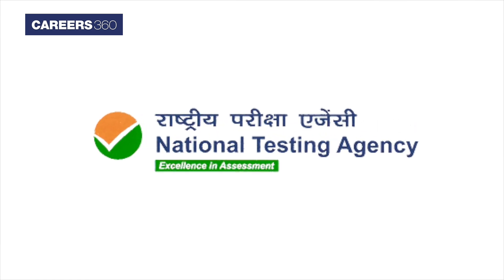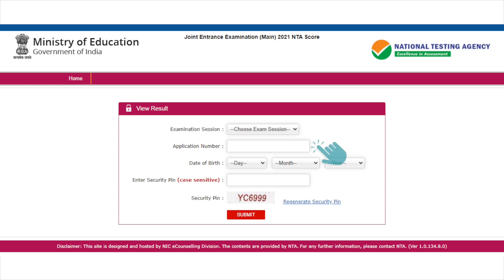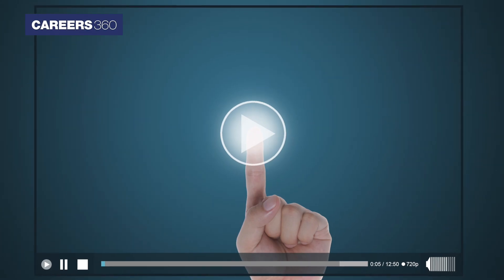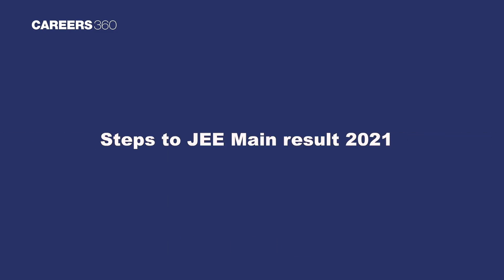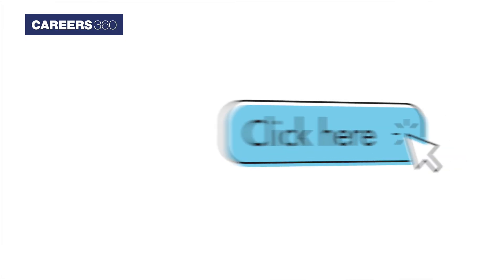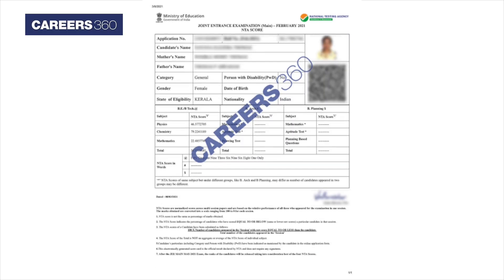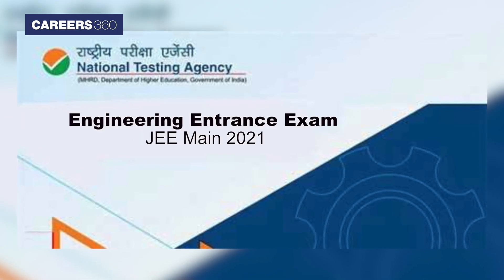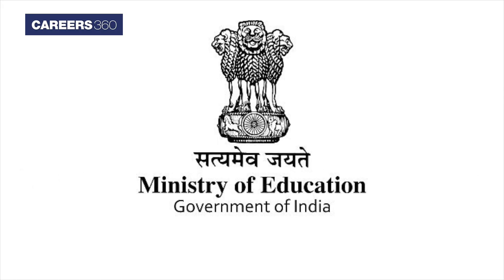JEE Main 2021 Result OUT (Session 4) - Step by step process to check JEE Result | Know the toppers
JEE Main 2021 Result Declared (Session 4) - The National Testing Agency (NTA) has declared the JEE Main results 2021 for session 4. Candidates can now check their results using application number and date of birth. NTA has also released the names of the JEE Main 2021 toppers along with results. Also, candidates can check their All-India ranks through the result. Here, in this video Careers360 presents the step by step process to check the JEE Main 2021 result along with providing the toppers list.

🚀 Steps to check JEE Main result 2021
👉 Visit ntaresults.nic.in or jeemain.nta.nic.in.
👉 Click on the “JEE Main Results” link.
👉 Enter application number, date of birth and security pin.
👉 Click on the “Submit” button.
👉 JEE Main 2021 result will be displayed on the screen.
👉 Download the result and take a printout.

👉 Benefits of JEE Preparation App:
✅ Unlimited tests
✅ 24 X 7 doubt solving